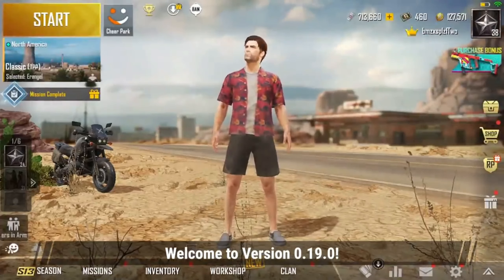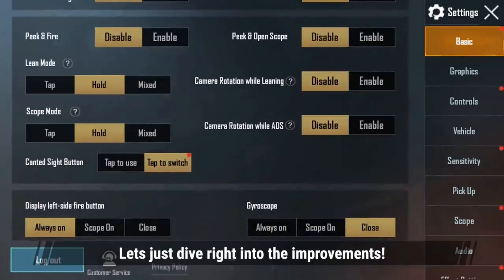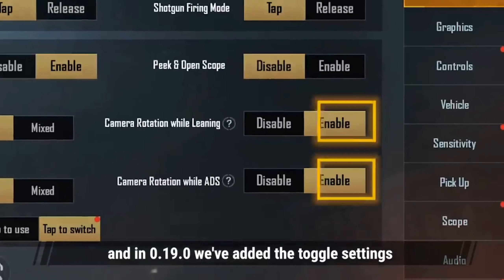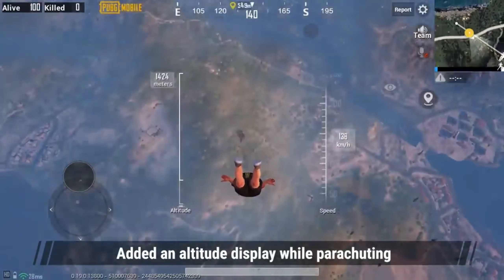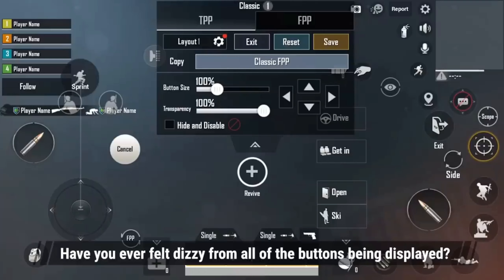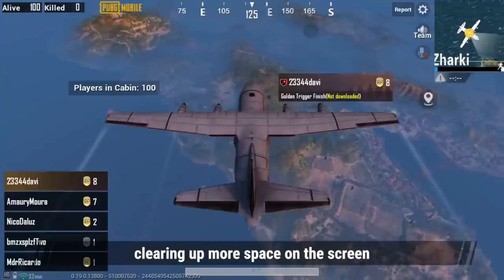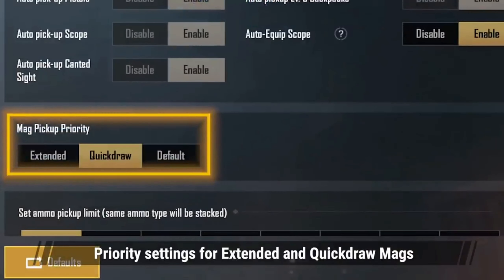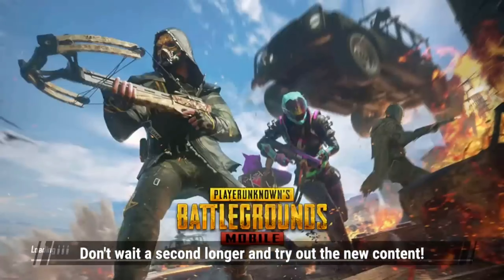PUBG MOBILE - Version 0.19.0 Update Rundown trailer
pubg mobile has released another official trailer of upcoming livik map.

On July 7th, update 0.19.0 launches along with the first-ever PUBG MOBILE exclusive Map Livik 🏔️. Are you ready to face this new challenge head-on?

telugu girl pubg videos.

 pubg kukku telugu ammayi

1. Official PUBG on Mobile
100 players parachute onto a remote 8x8 km island for a winner-takes-all showdown. Players have to locate and scavenge their own vehicles and supplies and defeat every player in a graphically and tactically rich battleground that forces players into a shrinking play zone. Get ready to land, loot, and do whatever it takes to survive and be the last man standing!

2. High-quality Graphics and HD Audio

3. Realistic Gameplay
Constantly growing weapons, and throwables with realistic ballistics and travel trajectories gives you the option to beat down your adversaries. Oh, and you like the pan? We’ve got the pan.

4. Travel in Style

5. Team Up with Friends

6. Fair Gaming Environment

egypt mummy mode in PUBG mobile│library map │0.19.0 లో రాబోతున్న all new features explained తెలుగులో